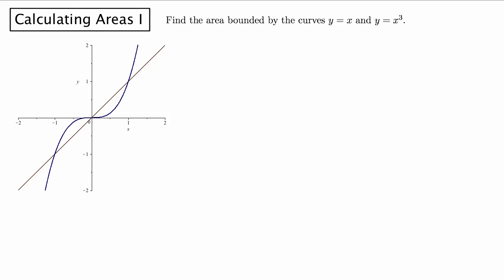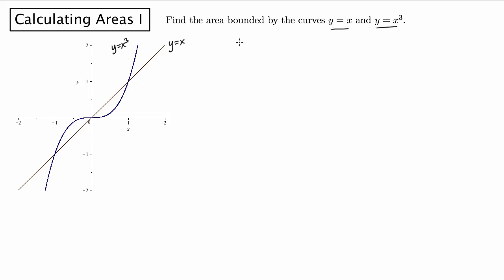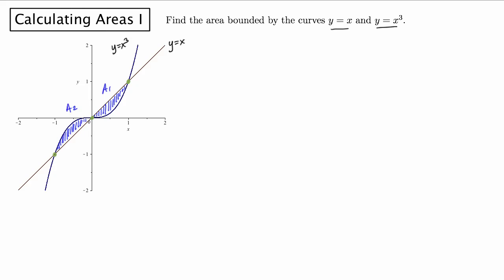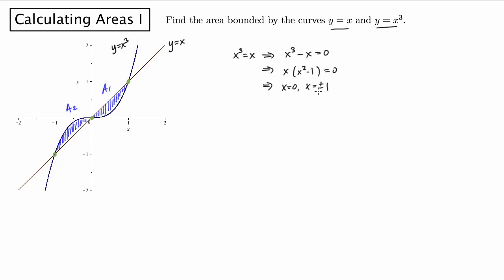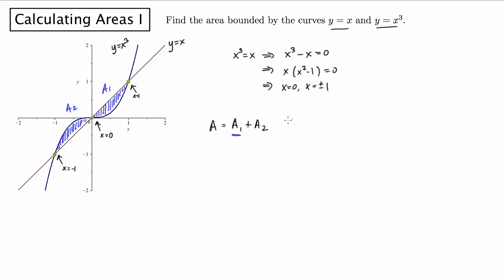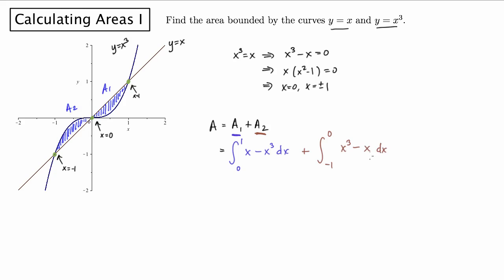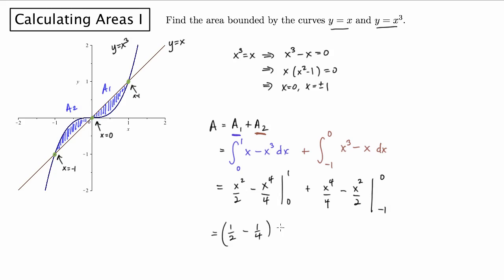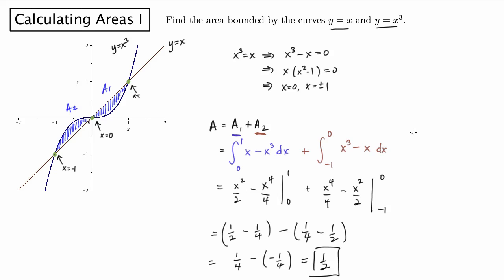Calculating Areas 1